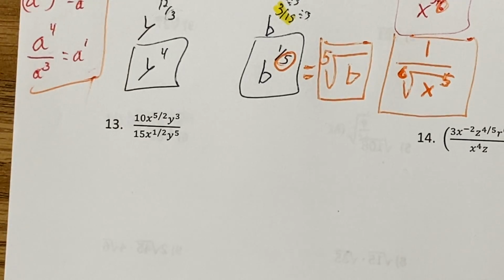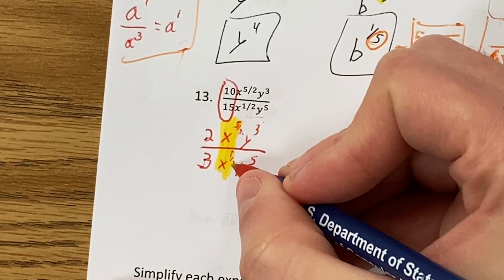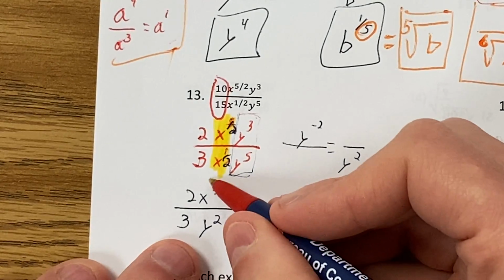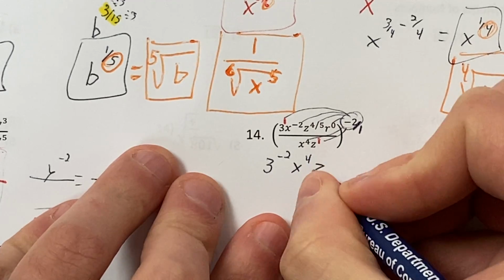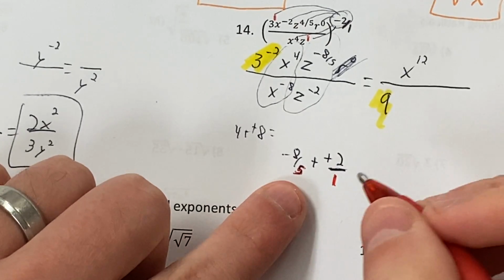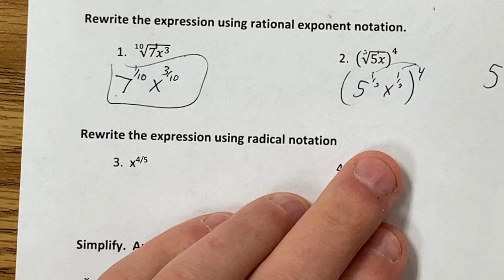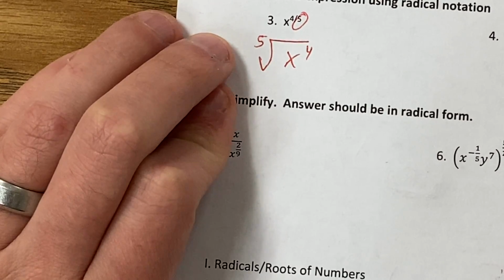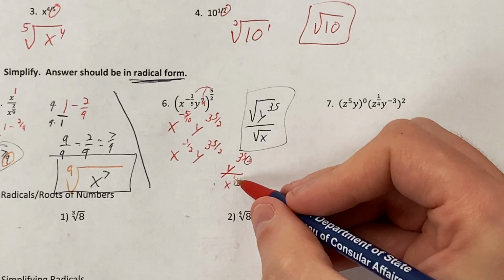Rational Exponents Part 2